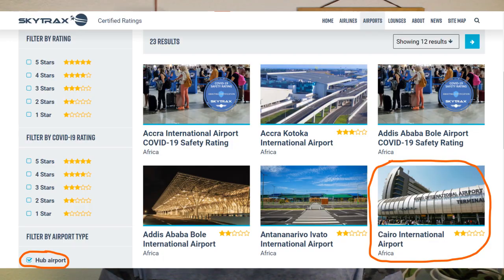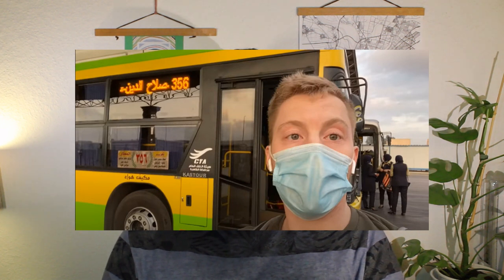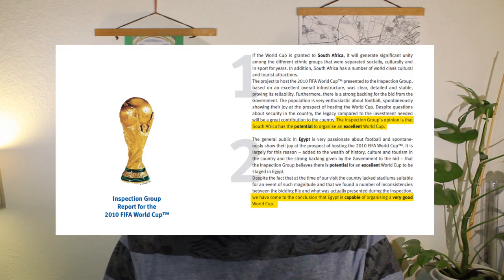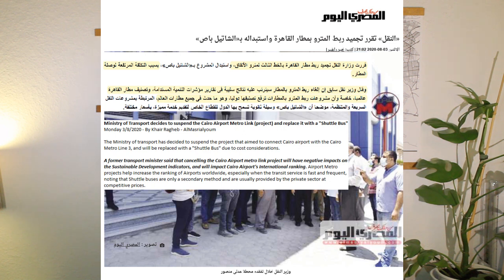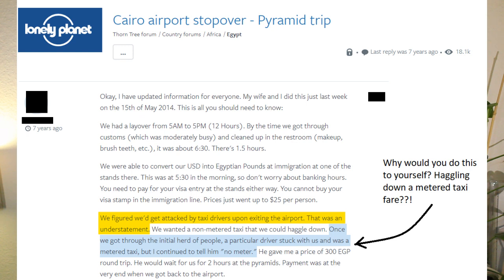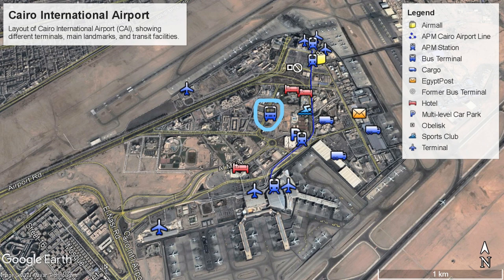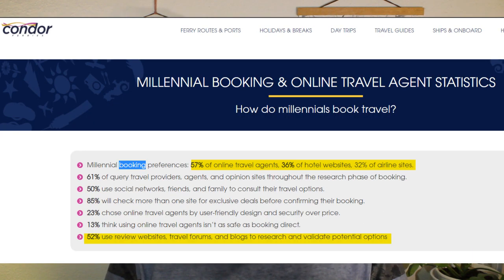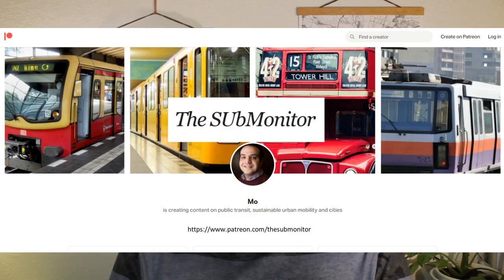Why is Cairo Airport so difficult to reach by public transport?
A persistent and ever disappointing quest for passengers, greeters, and staff to commute from Cairo International Airport to town.

If recurring payments or subscriptions are not your cup of tea, no worries! You can make a one-time small contribution or invite me for a coffee by Paypal to the following account Thank you!